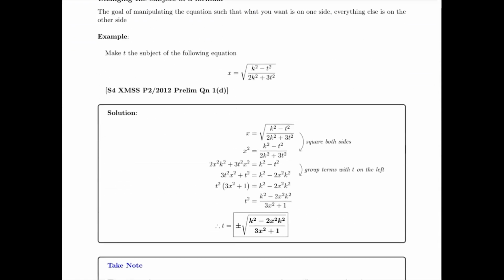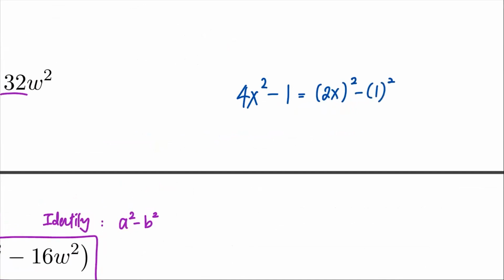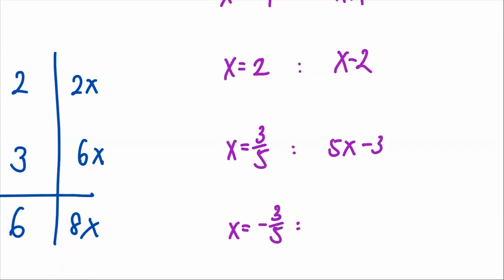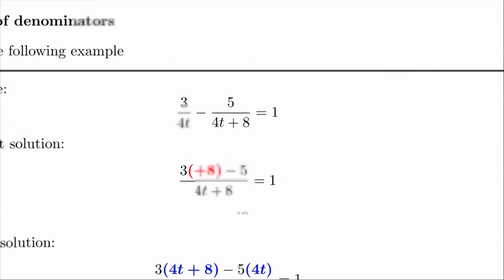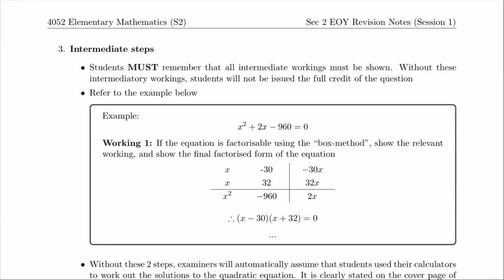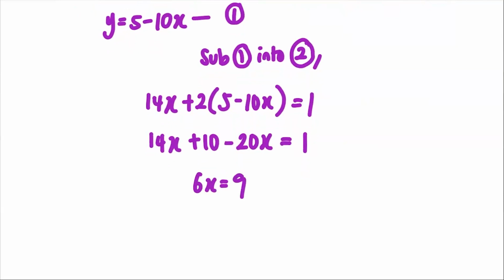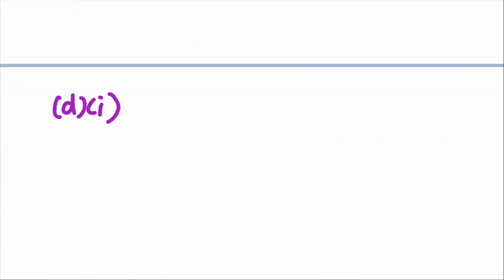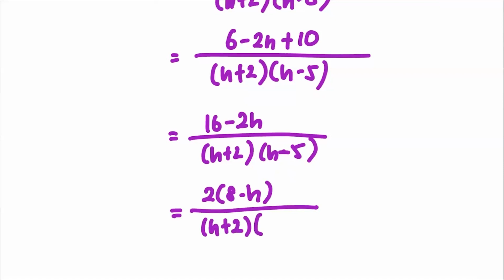[Sec 2 EOY] Math Revision - Algebra, Equations & Inequalities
Students who sign up before 31st Oct will also get priority selection for classes, extra curated notes and merchandise worth up to $150!

Other useful information:
1) 2024 Group Tuition information handbook - contains all the information on our Group Tuition, including branch locations, prices & lesson programs.

2) 2024 Class Schedules - Our 2024 class schedules can be found here, grouped according to locations. Do note that the timing of the classes may change.